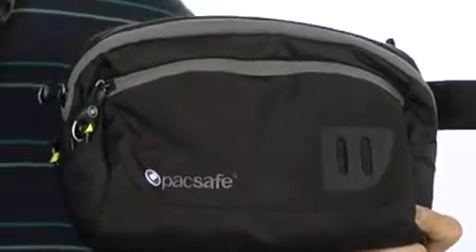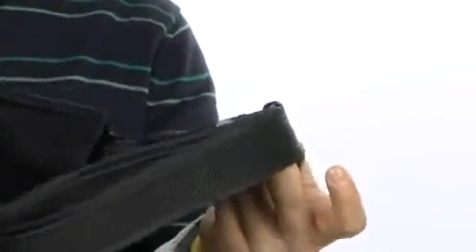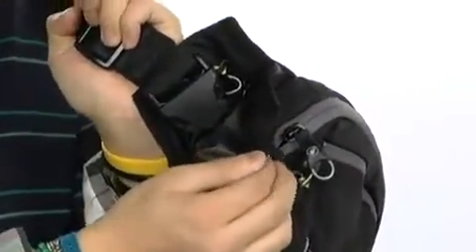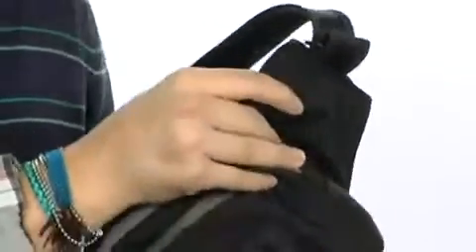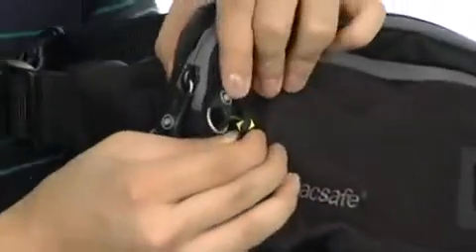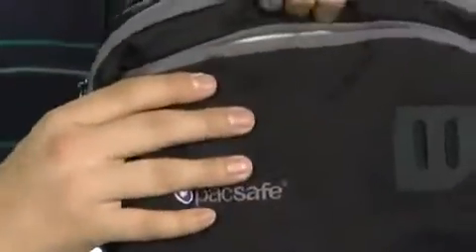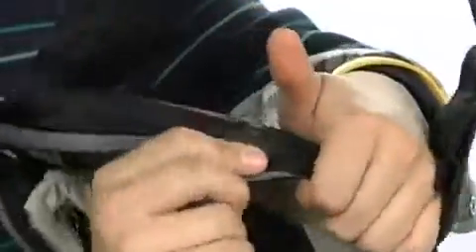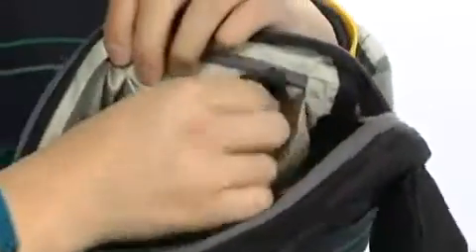Pacsafe Venturesafe 100 Hip Pack Money Belt @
For carrying those essential travel items without being weighed down, the Pacsafe VentureSafe 100 Hip Pack is a must-have. A roomy main compartment, big enough for a guide book, combined with rugged styling make it the perfect companion for your adventures.

Anti-Theft Features:

    eXomesh® slashguards
    Slashproof carrysafe™ strap
    Smart zipper security™
    Secure strap hook

Additional Features:

    Zippered main compartment and front pocket.
    2 padded electronic gadget pockets inside main compartment.
    Headphone port.
    Additional zippered pocket inside main compartment.
    Pen holder.
    Comfortable breathable padded mesh backing.

Weight: 0.28kg

Size: 24cm x 15cm x 8cm

Capacity: 2.1lts